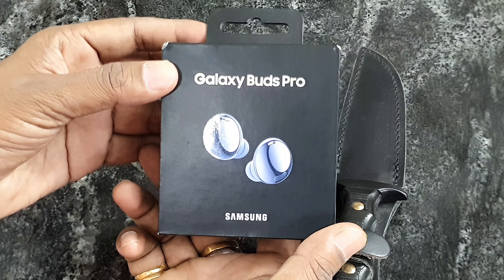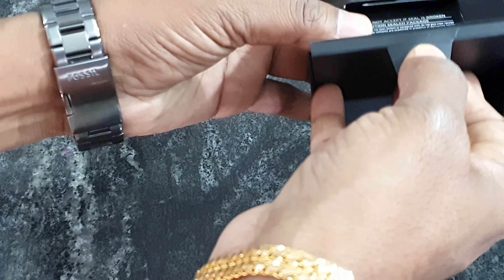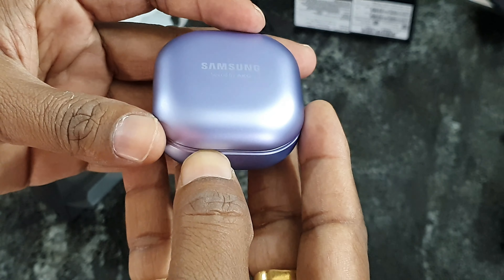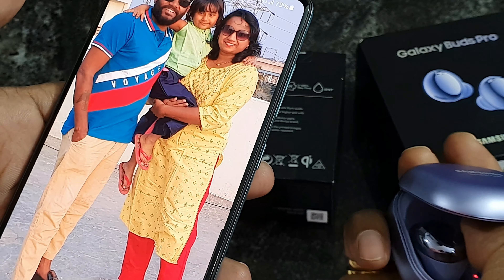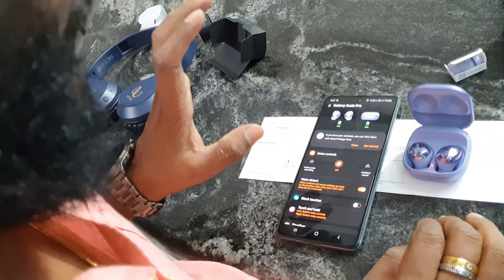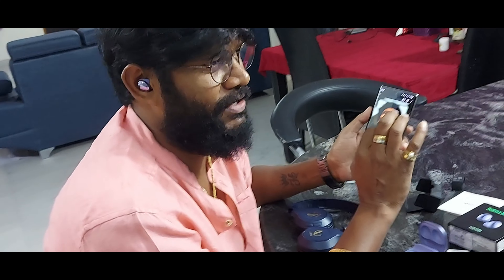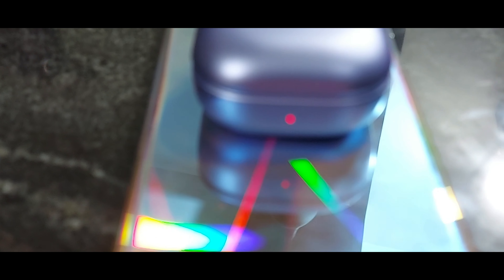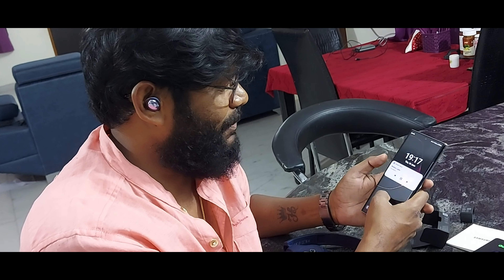Samsung Galaxy Buds Pro Unboxing and Review | Best ANC Bluetooth Earbuds | Sunil Saxena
Samsung galaxy Buds pro with ANC, 2way Speaker, 3 Mics, 5.0 Bluetooth,
Battery
Play time
5h / 18h (ANC ON)
8h / 18h (ANC OFF)
Talk Time
4h / 14.5h (ANC ON)
5h / 17.5h (ANC OFF)
Quick Charging, Android 7.0,